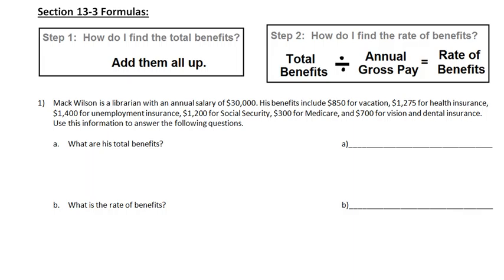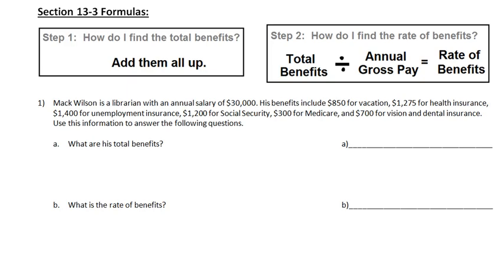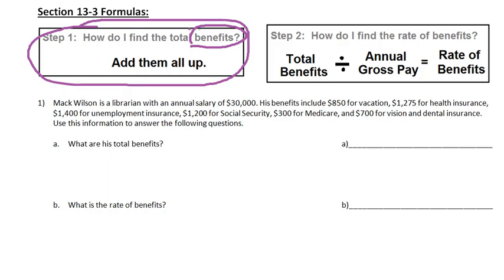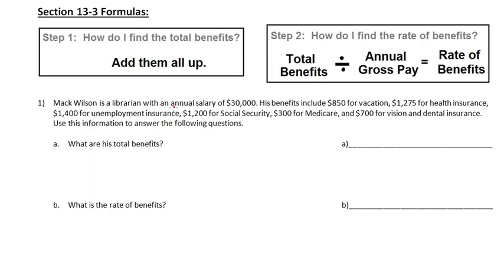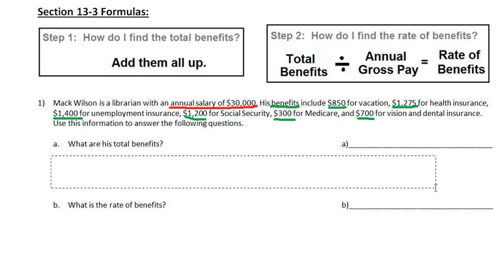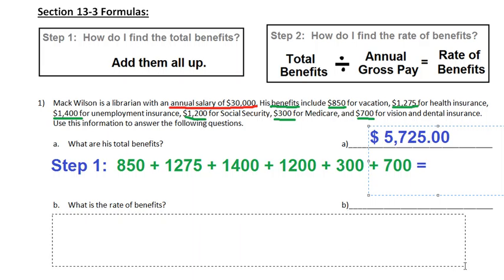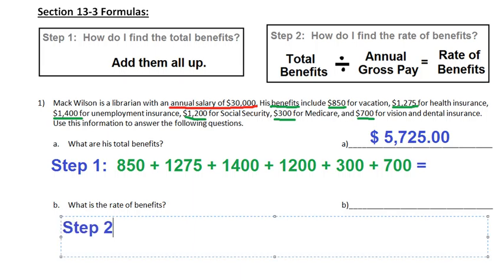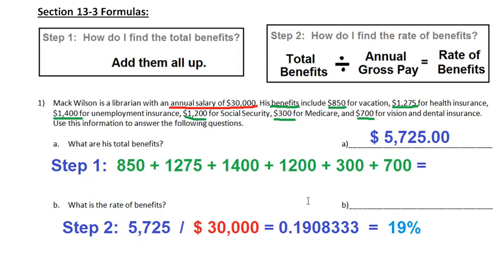Sec. 13-3 Video